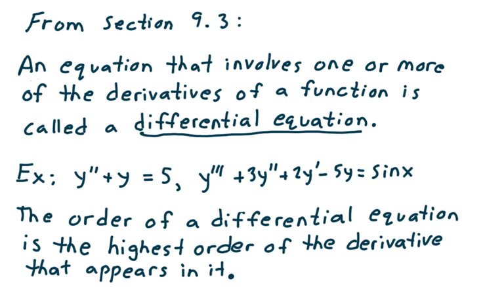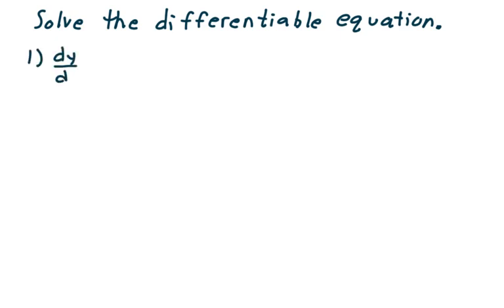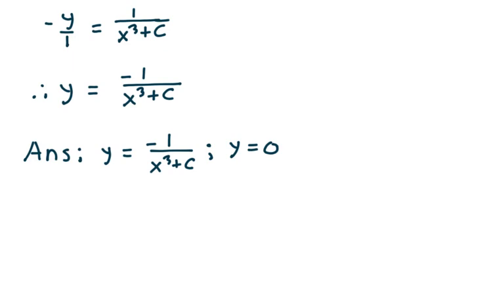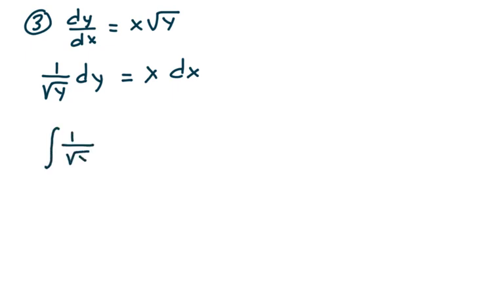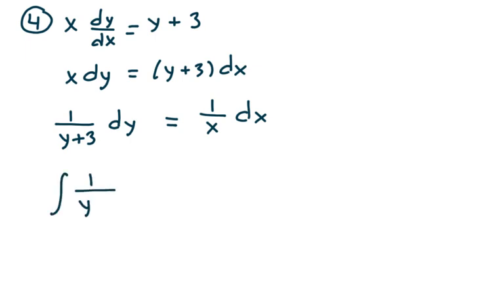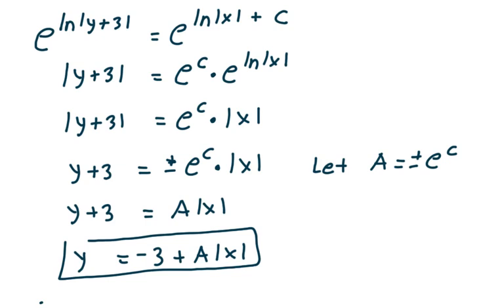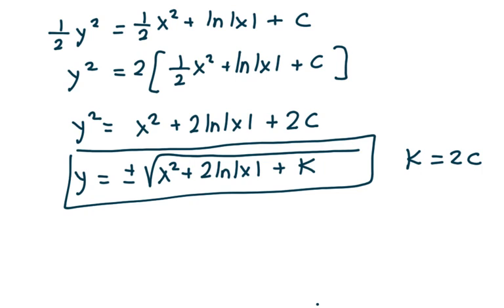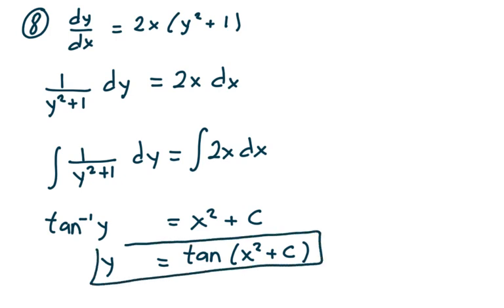Calculus 2, Section 9.3, Intro and problems 1-5, 7, 8